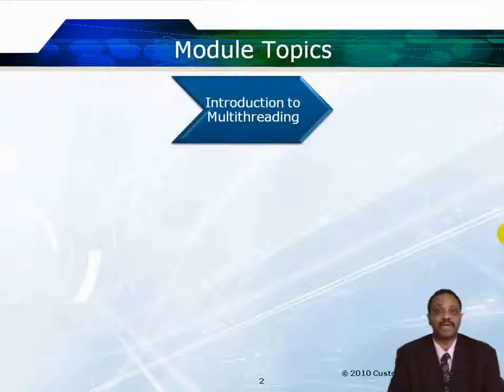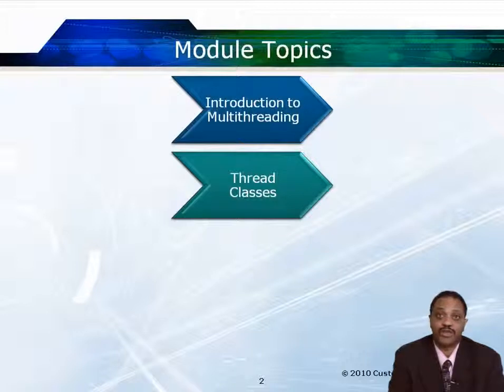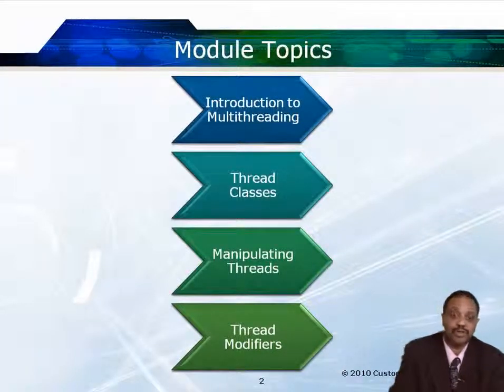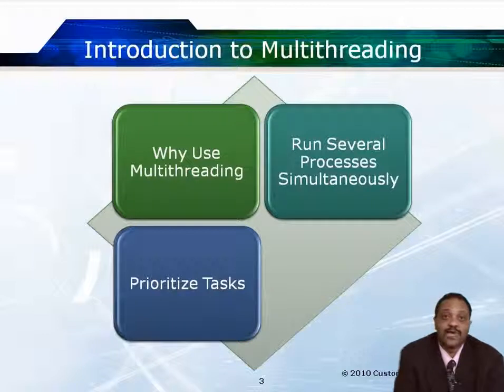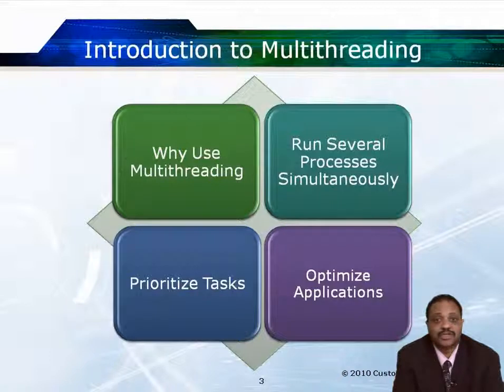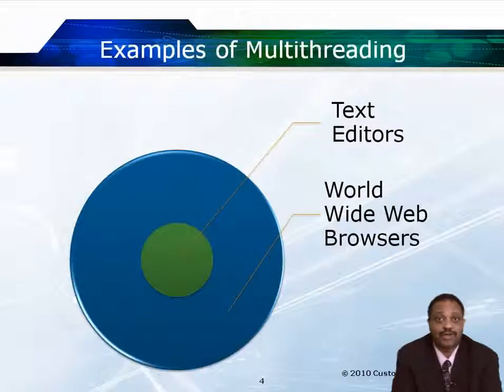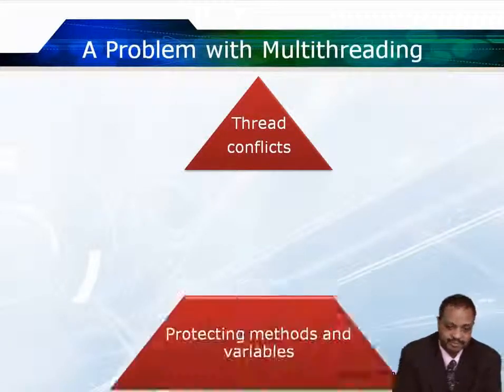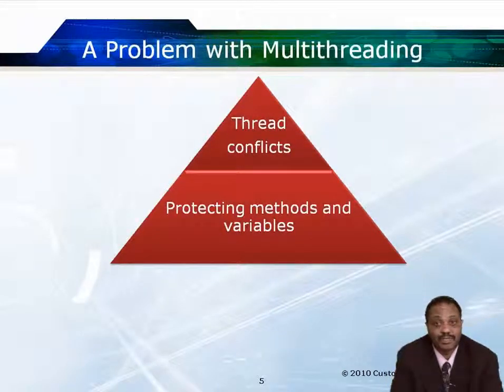Learn about Threads in Programming in Java 6 with Swing and Servlets Part 2 from GogoTraining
In this video from Programming in Java 6 with Swing and Servlets Part 2 from GogoTraining, you will learn about understanding threads and multithreading, creating multithreaded programs, and utilize thread modifiers.